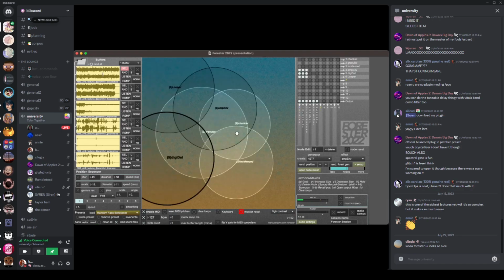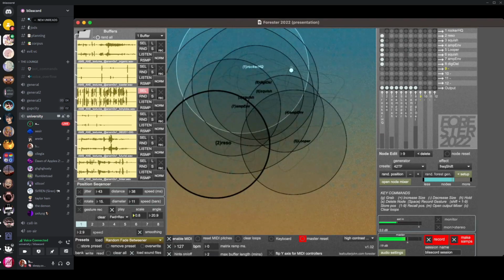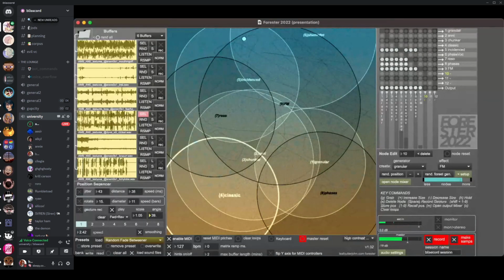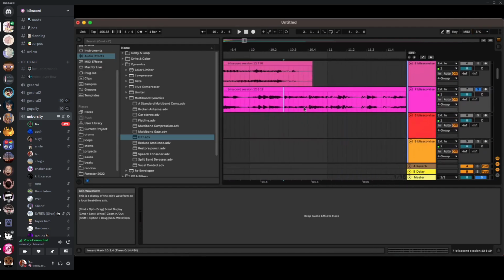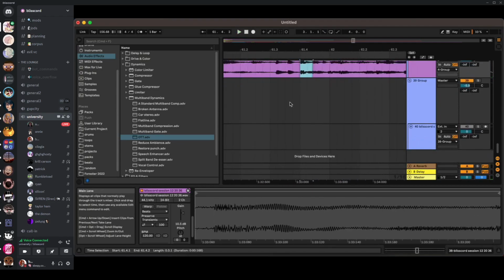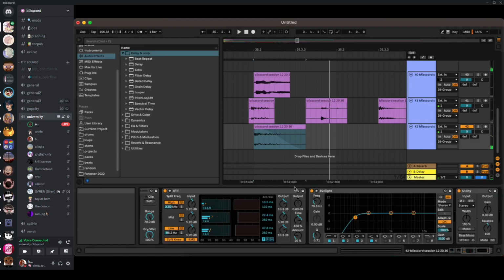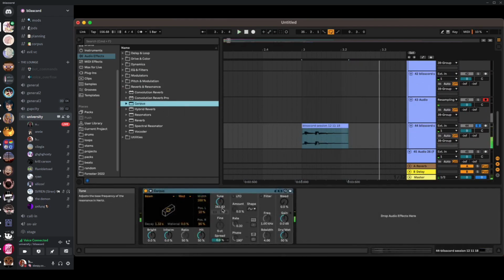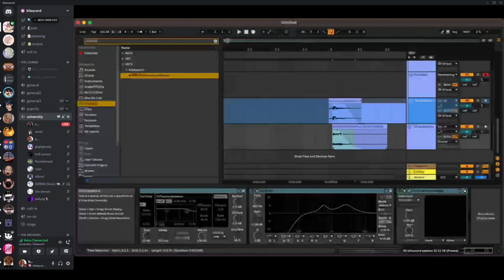anem0s | sleepy.uni jul 22 2023